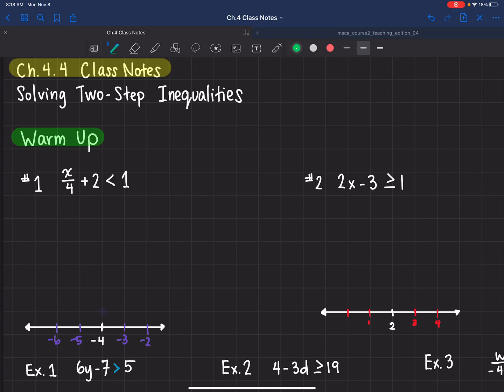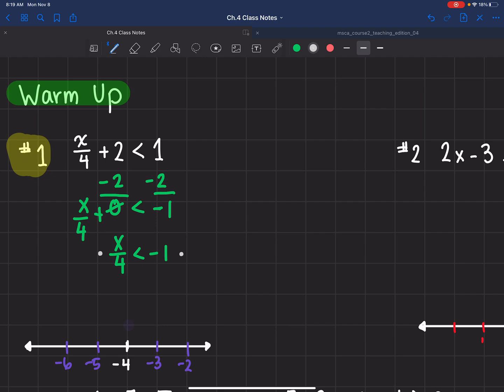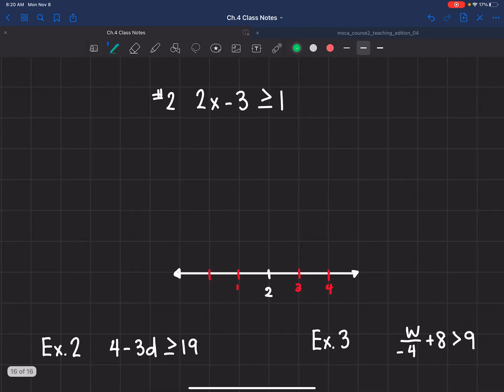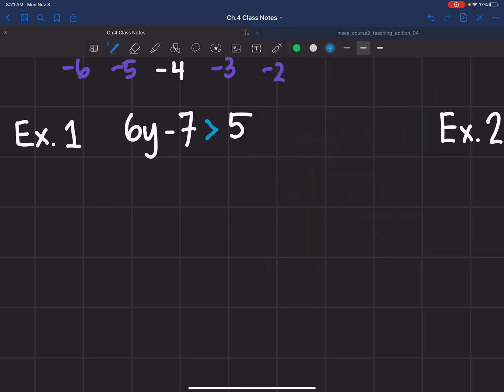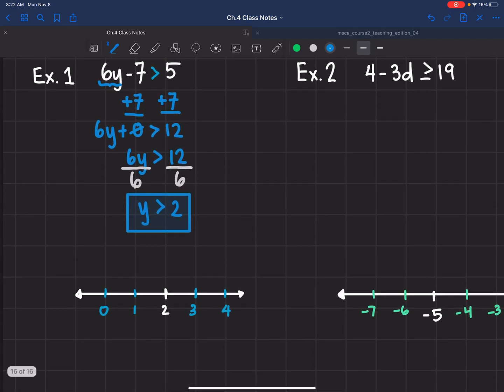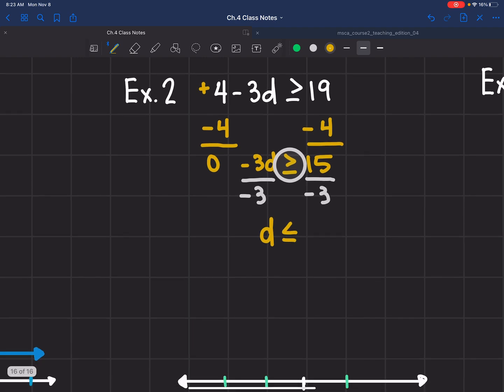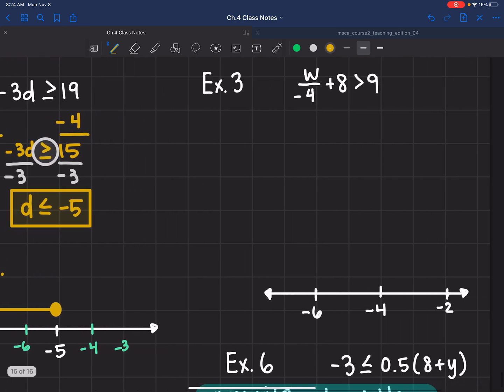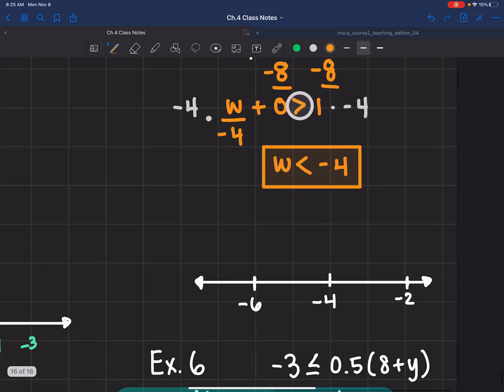Ch. 4.4 Solving Two Step Inequalities (Part 1 Lecture Notes)